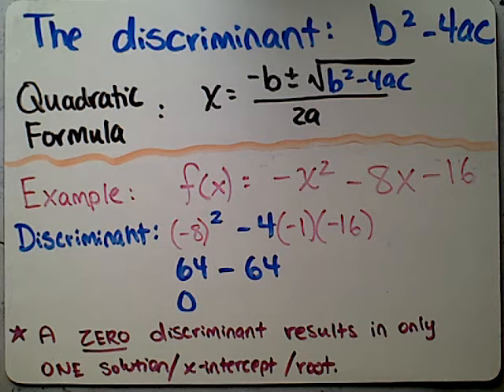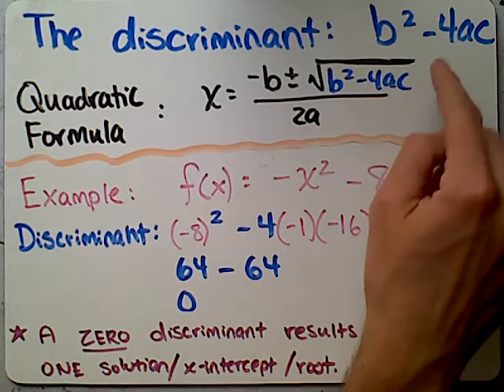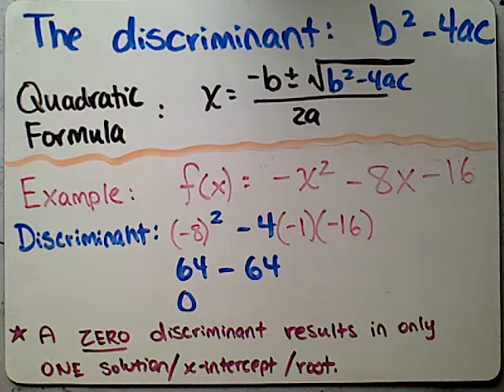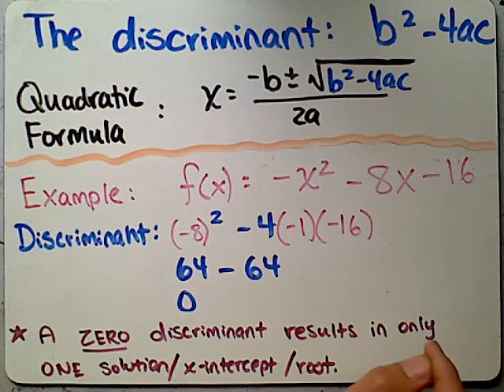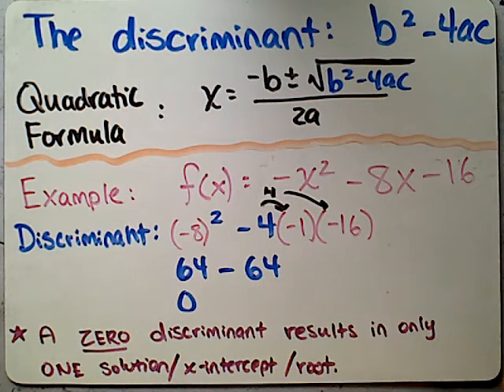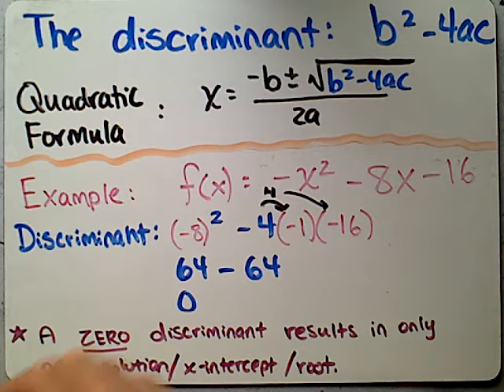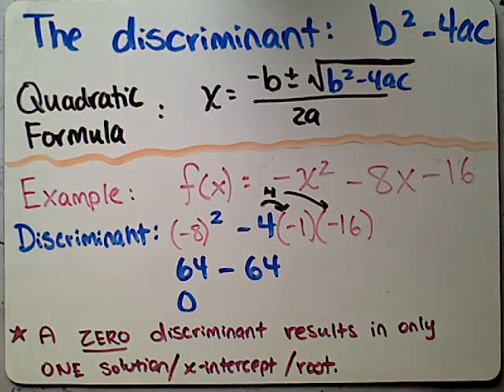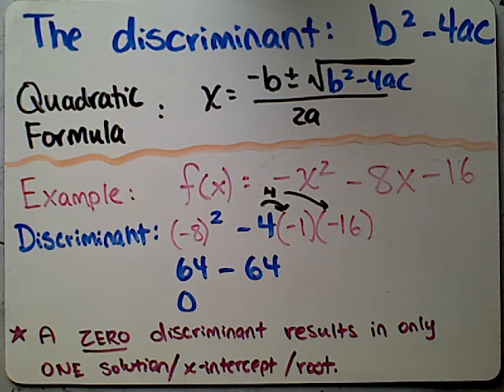Quadratic Formula Discriminant Zero